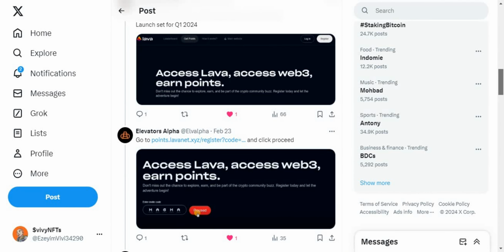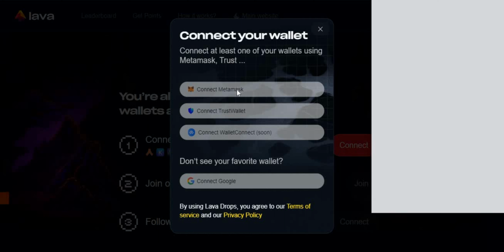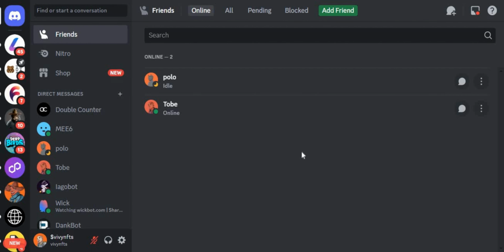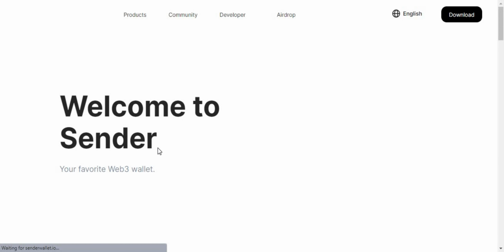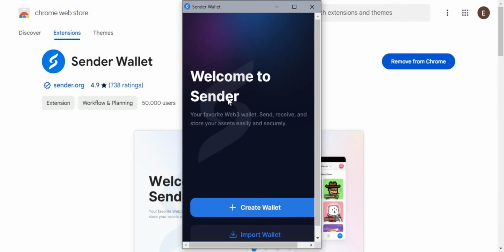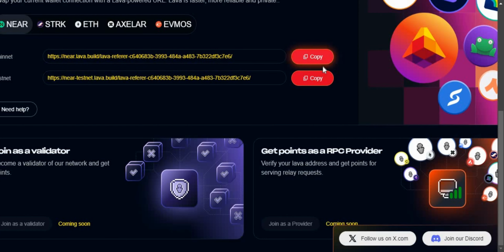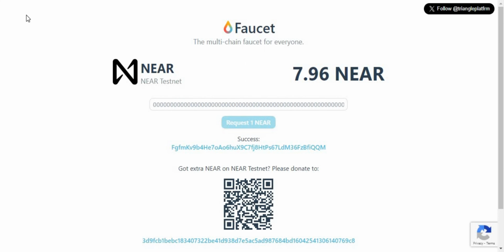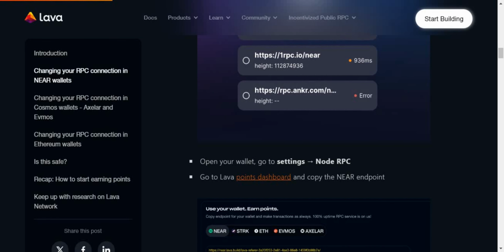How To Get Airdrops From $LAVA | Step-By-Step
Lava network is a decentralized RCP NETWORK FOR BLOCKCHAINS.

Lava airdrop is confirmed because they currently have a points system running for their $MAGMA token.

Lava is gearing up for the Mainnet's next phase: Magma Launch set for Q1 2024

Goodluck.